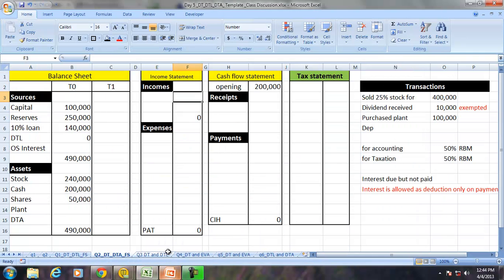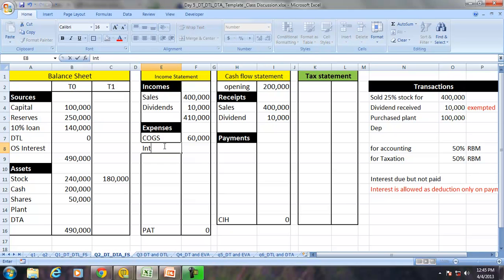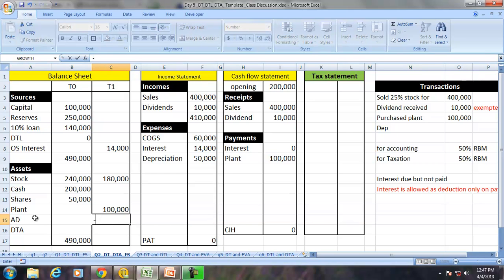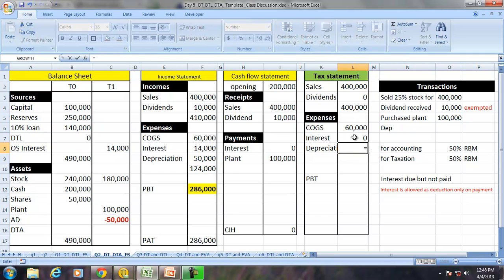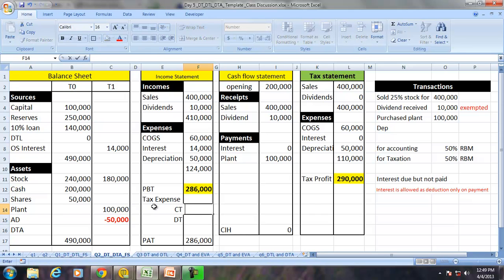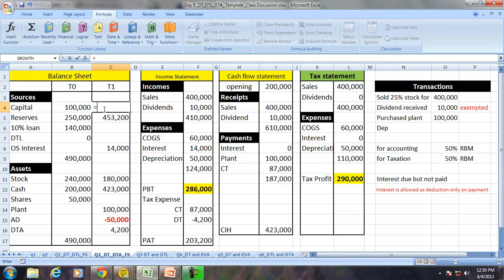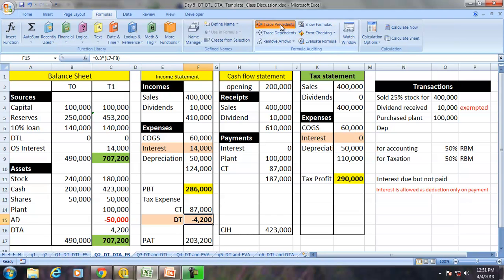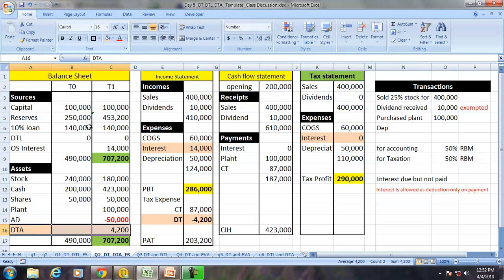Preparation of Financial Statements_DT and DTA